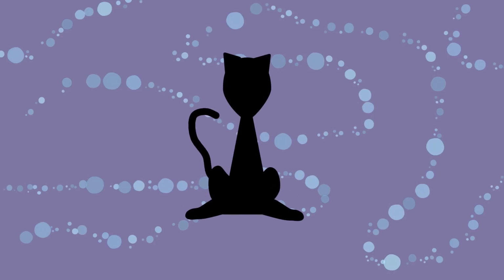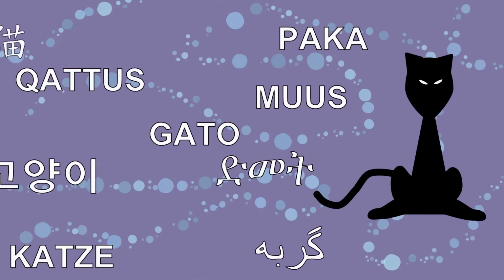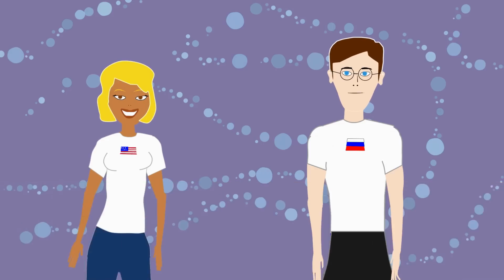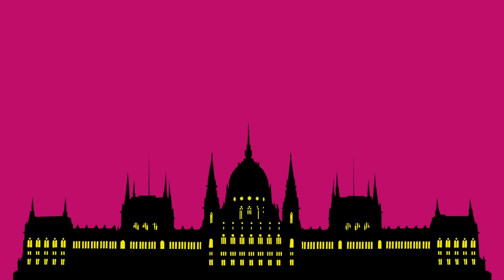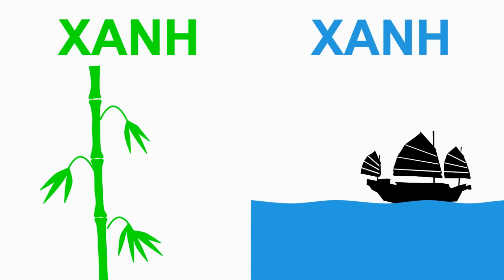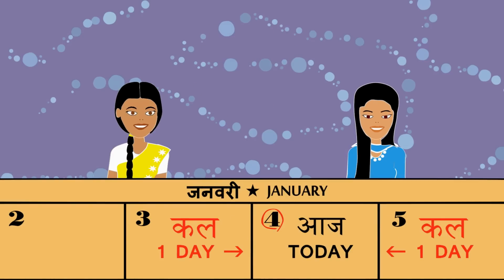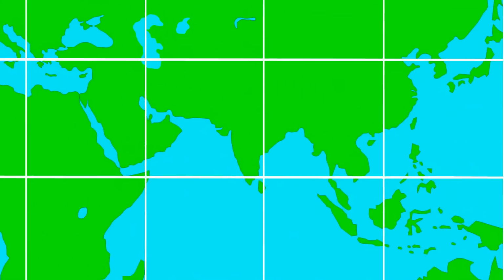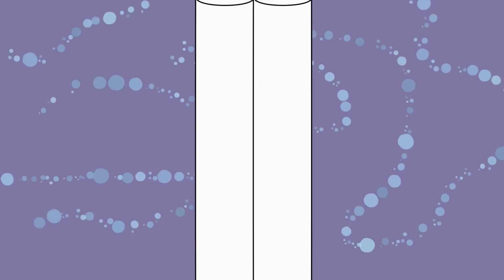Why Russian Has No Blue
"A Deeper Shade of Blue" An animated film about how Russian has no word for "blue," and how Hindi uses the same word to mean "tomorrow" and "yesterday," as well as interesting vocabulary differences in Navajo, Hungarian, Vietnamese and others.